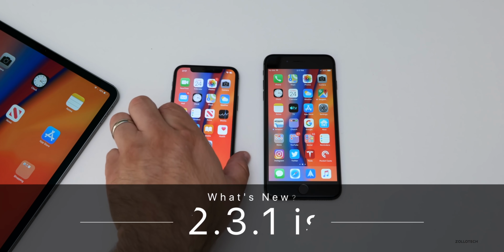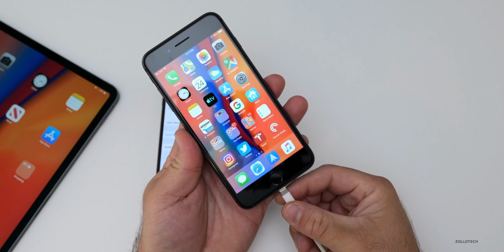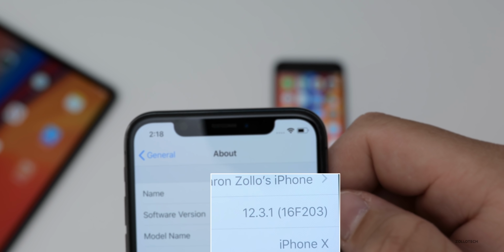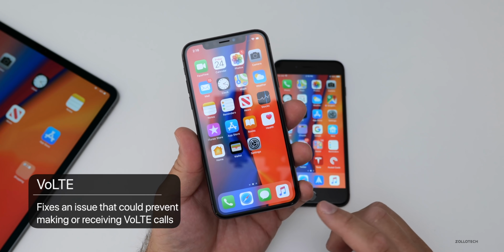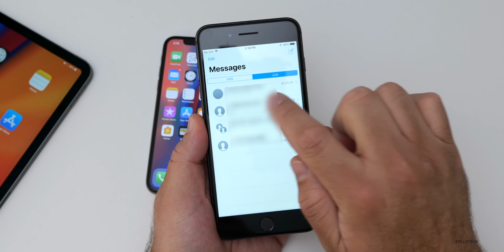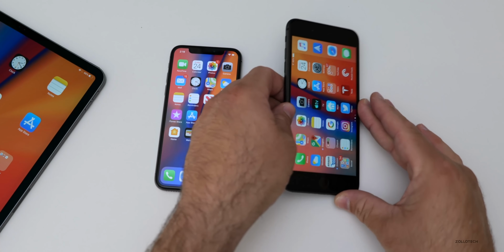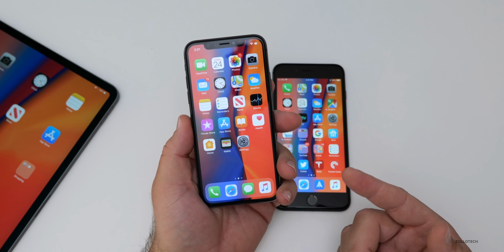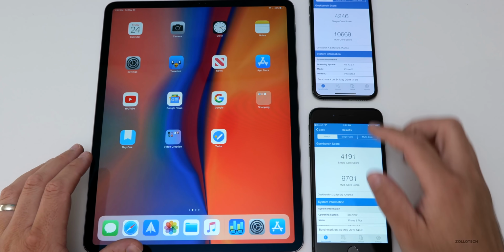iOS 12.3.1 is Out! - What's New?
iOS 12.3.1 is now available to all supported iOS 12 devices. This update has bug fixes and modem updates. If you questioned whether you should install the latest iOS 12.3.1 update or not, now is the time.

📷 CAMERA:
Panasonic S1
Leica Lens
Memory Card
🎤 Microphone